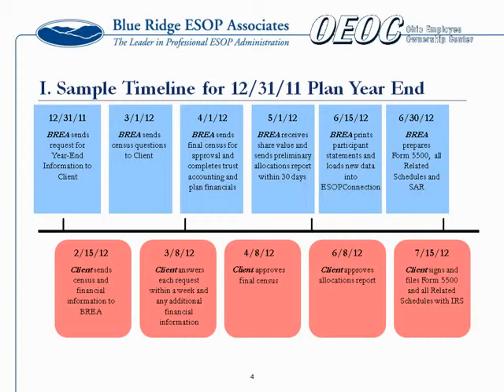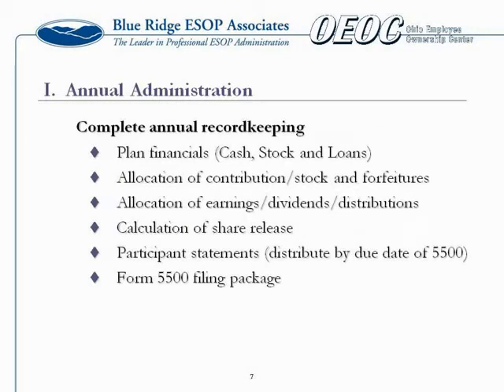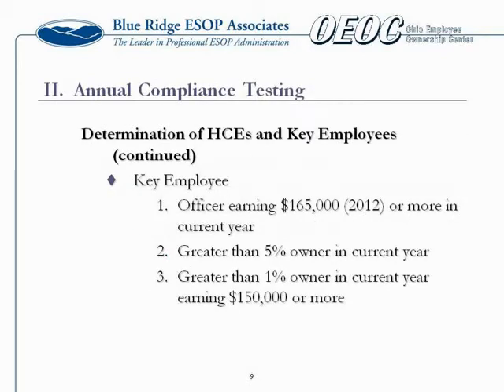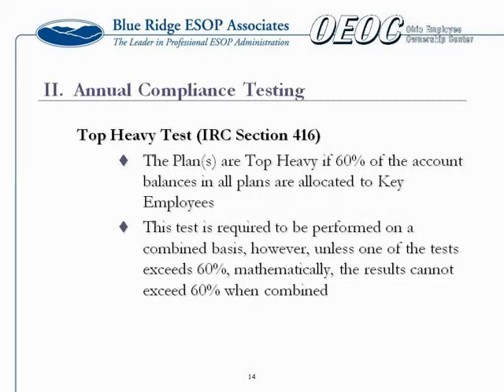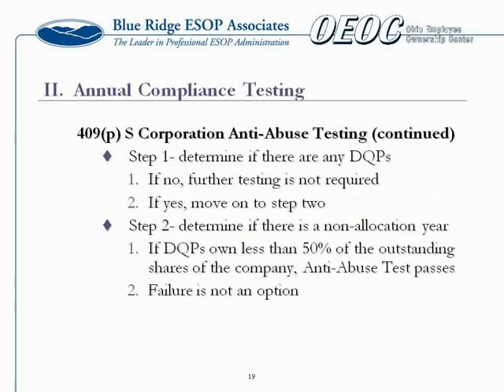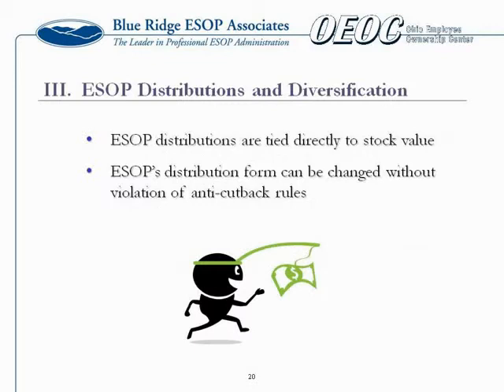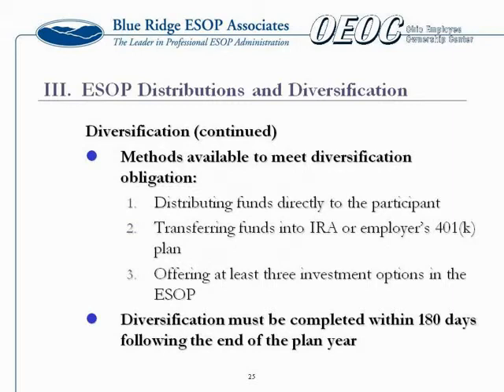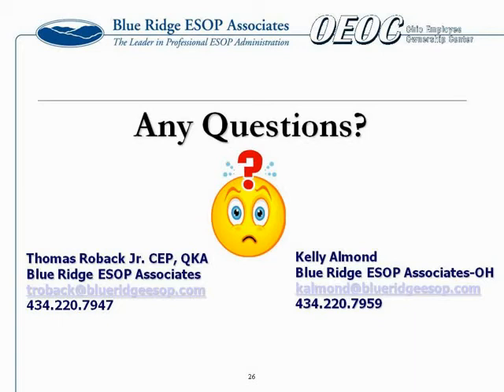Basic ESOP Administration Primer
Presented by Tom Roback and Kelly Almond of Blue Ridge ESOP Associates
ESOP administration is specialized and can be a complex process. This webcast will lay out the ESOP administration process so plan sponsors can understand what is important and why their provider needs complete information.